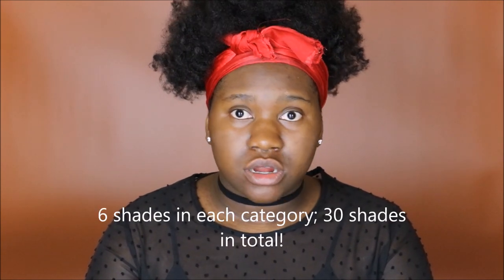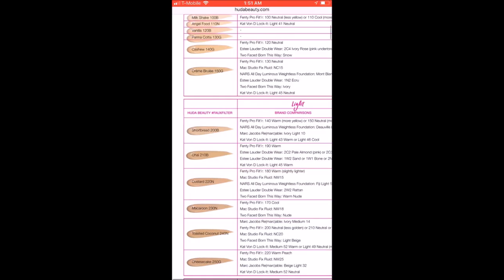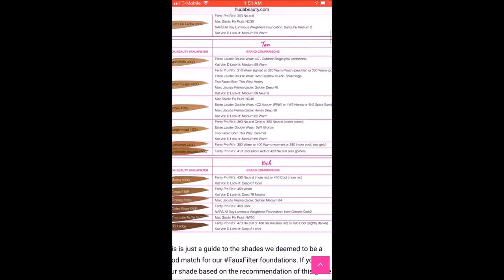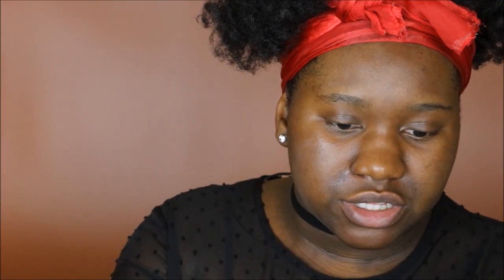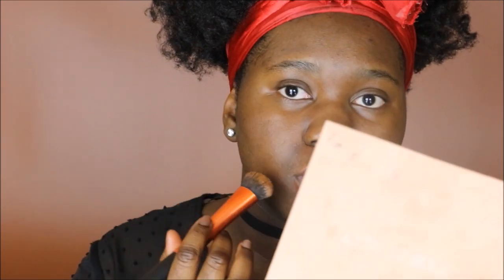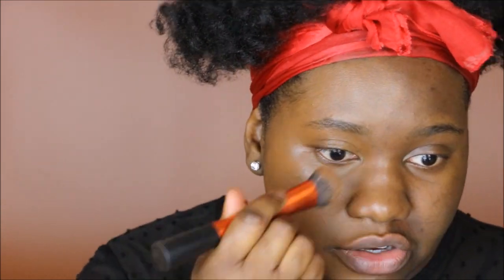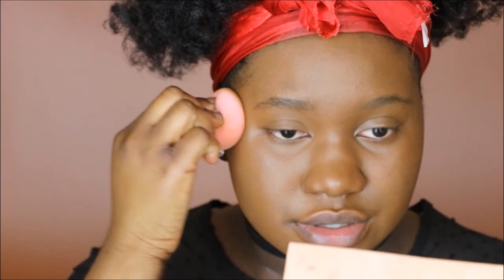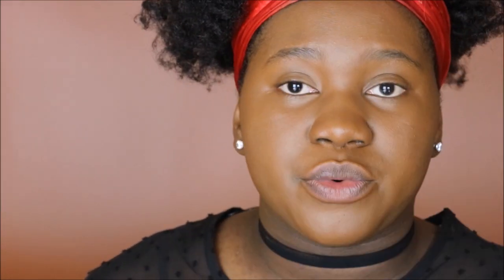HUDABEAUTY FauxFilter Foundation Review on Dark Skin| RITA OKOLO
Welcome and welcome back! Today we reviewed the HudaBeauty FauxFilter foundation in shade 520G. The full coverage high-impact foundation comes in 30 shades. FauxFilter foundation comes in a diverse range of undertones making it easier to find your perfect match with this foundation. On the eyes, I used the Huda Beauty Dessert Dusk Eye shadow palette to create a purple duochrome look. Let me know what you think of the foundation; will you be purchasing it?

My name is Rita Okolo, a  makeup artist and fellow beauty enthusiast. As a woman of color, I stand for representation and inclusivity in the beauty space. I am here to bring you great makeup looks, good laughs and honest reviews and updates in the beauty world. What are you waiting for?! Stay blessed and stay Golden.